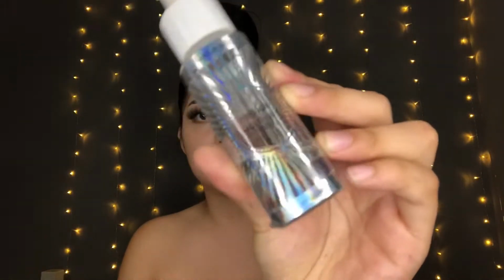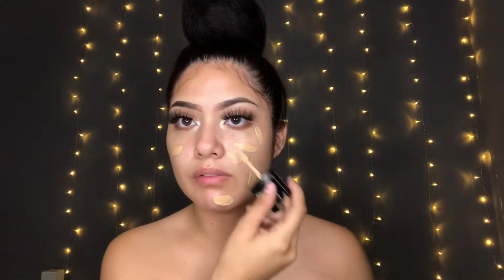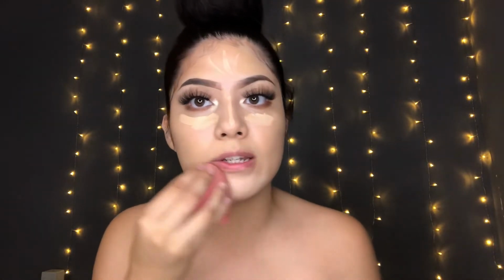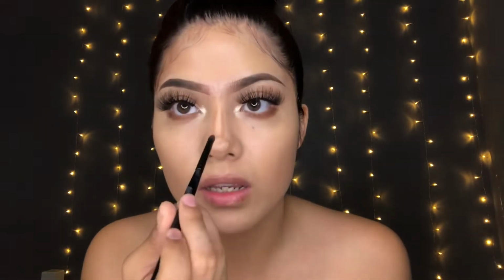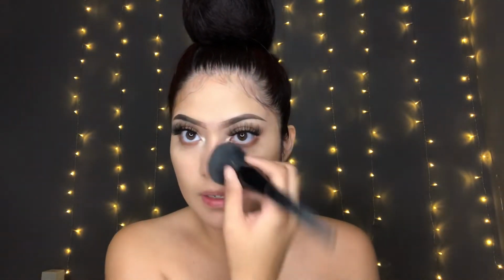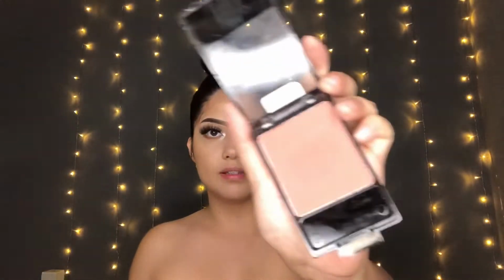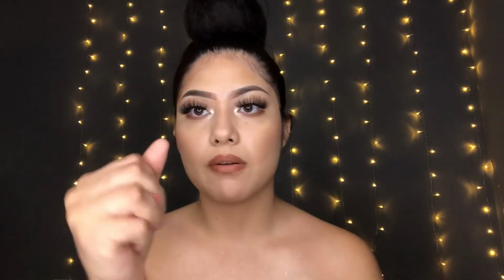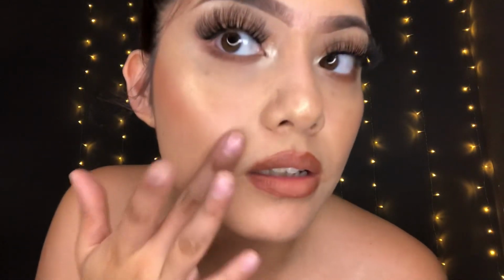SWEAT PROOF MAKEUP TUTORIAL | Heidi D